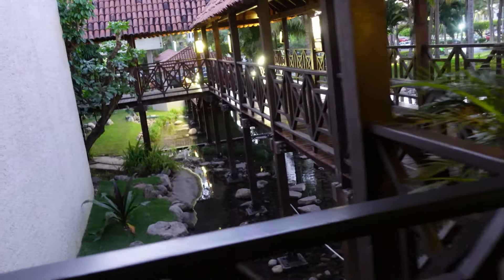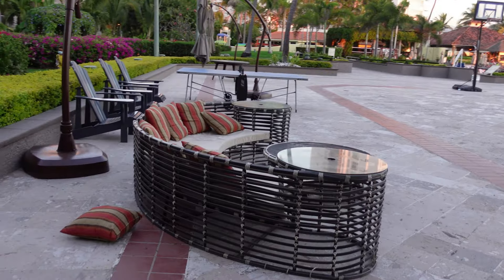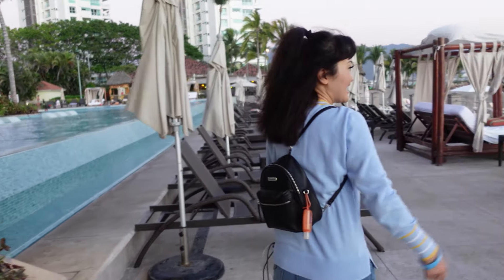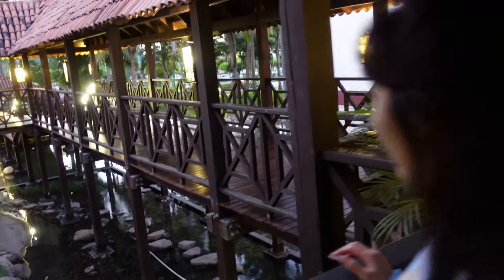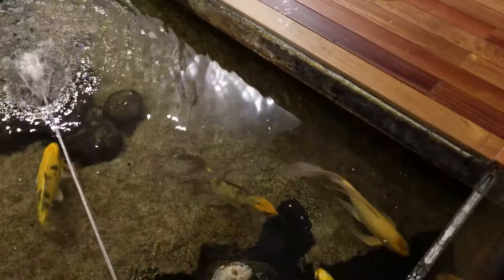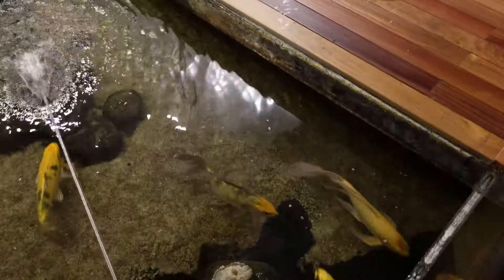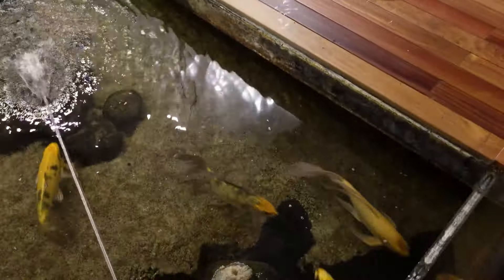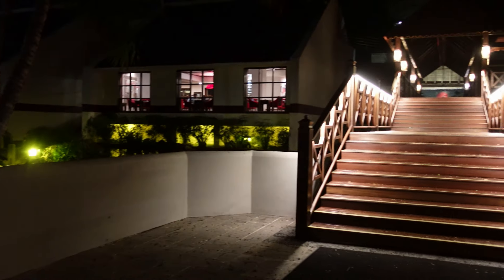Mikado Restaurant at Marriott Resort | Puerta Vallarta | Mexico | Donde Comer en Puerto Vallarta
This video was shot in March 2021 when we first came to Puerto Vallarta after leaving Mazatlan and traveling down the Pacific coast to explore Riviera Nayarit.

In this video we take you to MIKADO, the Japanese sushi and teppanyaki restaurant in Marina Vallarta, the Northern neighborhood of Puerto Vallarta. Since Mikado is located inside the beachfront Marriott Puerto Vallarta Resort and Spa you also get to see the beautiful hotel grounds and the beach on this side of the Pacific ocean.

Mikado is undoubtedly a place to thoroughly relax and enjoy the meal. The food tastes authentically Japanese and the traditional Japanese interior esthetic easily seen through all the beautiful carpentry details, wall art and even in the kimono display, make you feel at home in Japan. Those wonderful ponds with Koi fish and the Japanese style wooden bridges give a sense of zen tranquility and a good feel of Japan.

The Marriott resort grounds and surroundings boasting stunning landscape, enormous pool, kids club and a big wide beach, will also leave you in awe.

Mikado is definitely one of our top restaurant picks in Puerto Vallarta. Whenever you find yourself in the area don’t hesitate to check it out to feel like you visited Japan even if just for a moment.

The video is part of the series featuring Mexican eateries from casual and street food to fine dining restaurants.

We will be concentrating on one place per video to show the full dining experience in that Mexican restaurant. Where possible, I will be talking to the owner, chef or manager for more information. I make these videos to do my part to promote the towns and cities of Mexico and, most importantly, Mexico as a country that has welcomed me and my family.

Whether you want to travel or retire in Mexico, looking for Mexican beaches, or things to do in Mexico, Mexican food videos, or just enjoy watching travel vlogs and food vlogs, these videos are for you.

P.S. We apologize for a loud sound volume in different parts of the video. We had to play our soundtrack over copyright music played by the restaurant.

DIRECTOR, PRODUCER, VIDEOGRAPHER:
Eddy C

POST PRODUCTION:
Tina Chi and Eddy C

SOUNDTRACK EDITING
Eddy C

SOUNDTRACK
1. Wallflowers - Bad Snacks
2. Blank Slate - VYEN
3. Tea Time - Ofshane